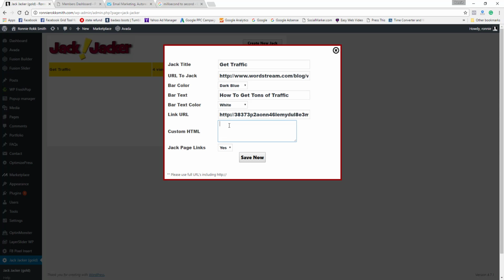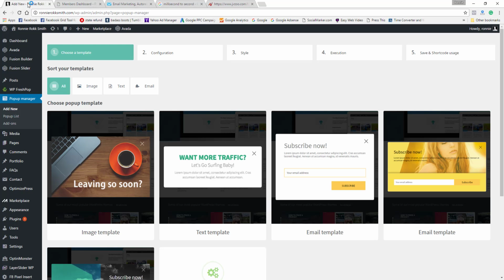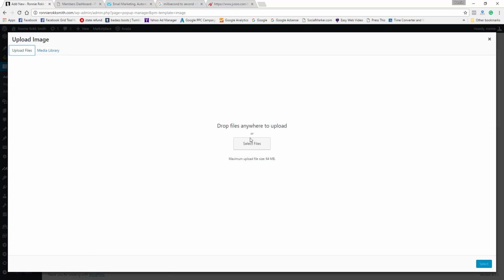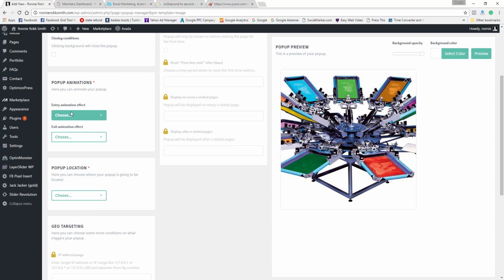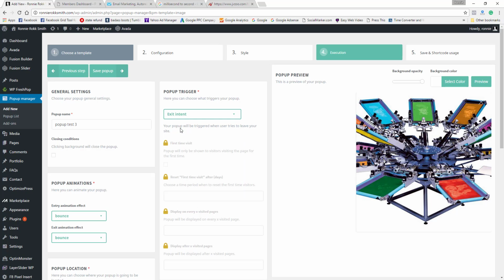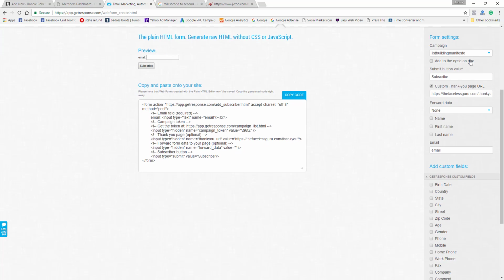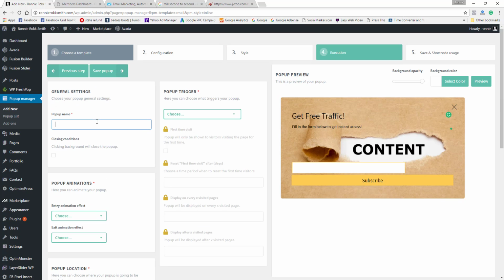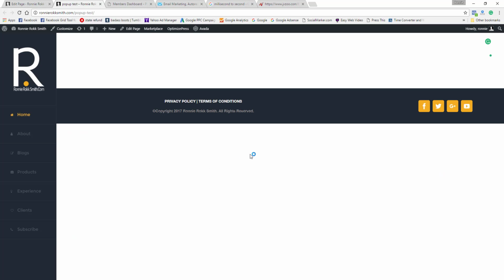How to use PopupVideo WP plugin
In this video I was helping one of my customers with PopupVideo WP plugin.